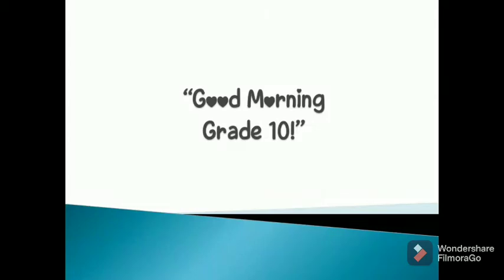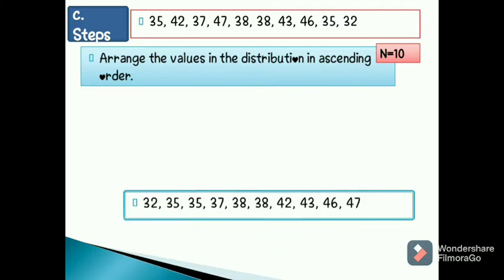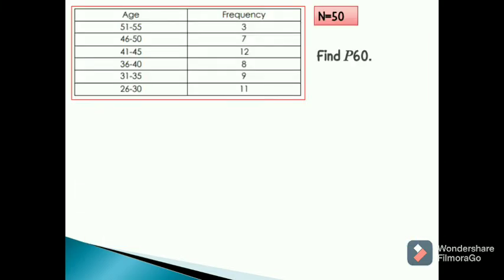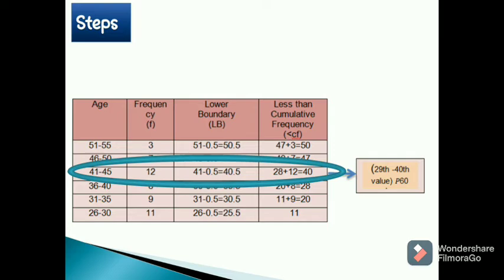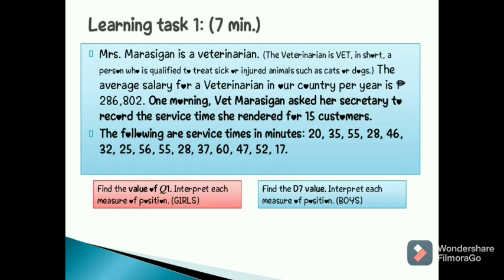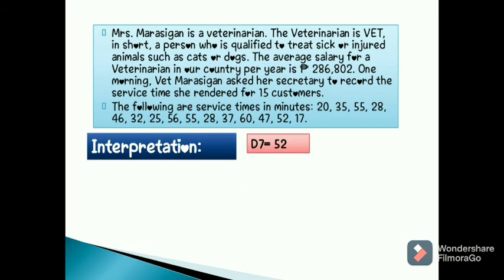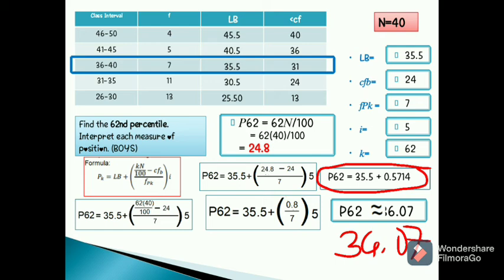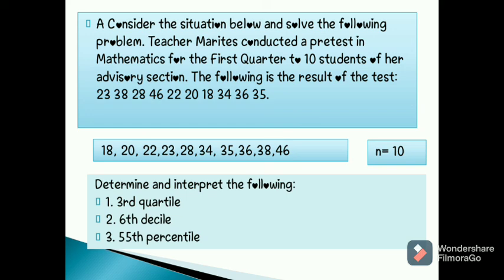Q4W4- Problems Involving Measures of Position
For my students only..